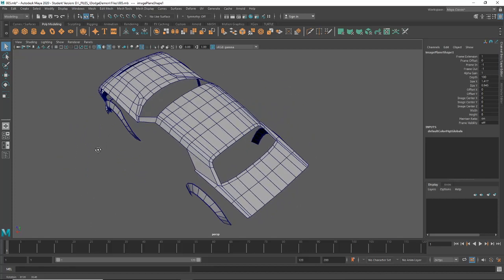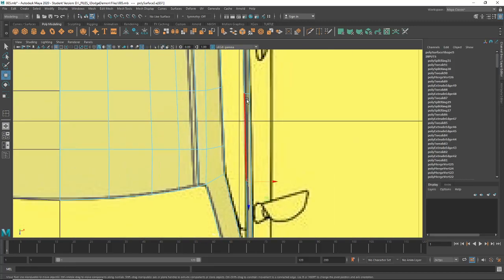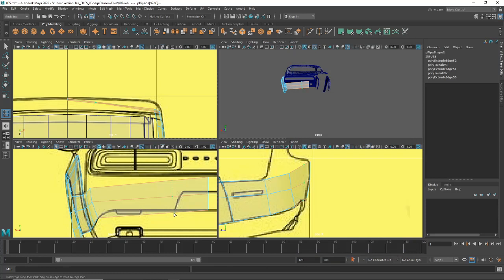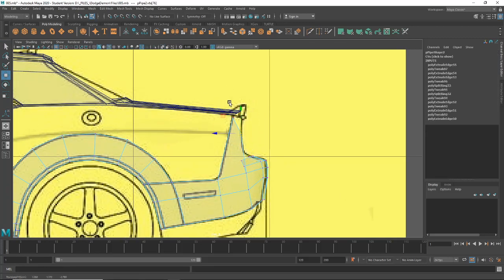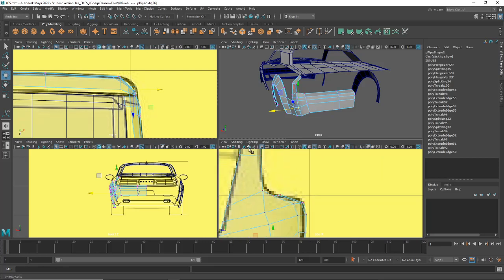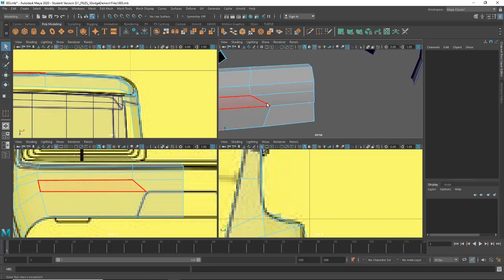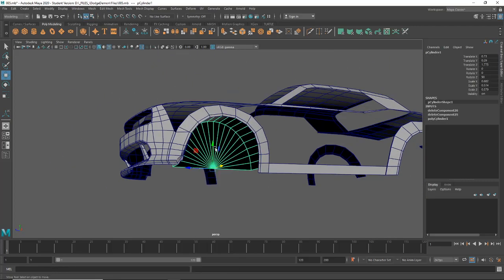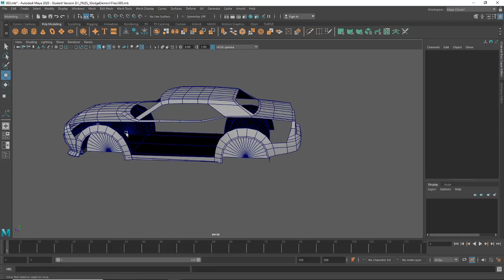3D Car Modeling Tutorial pt.6 | Modeling a Dodge Demon